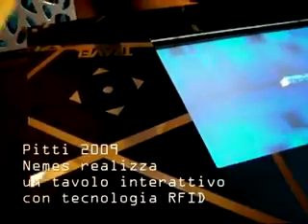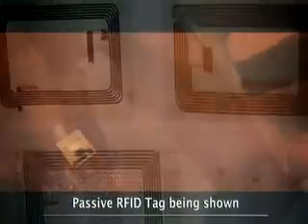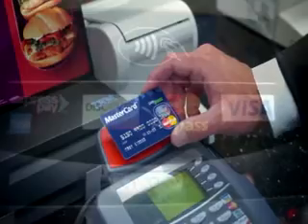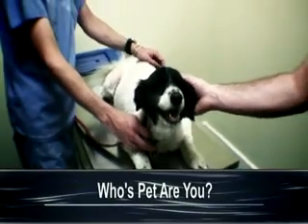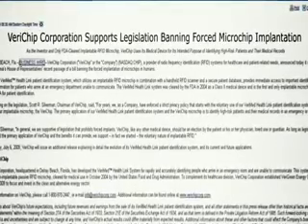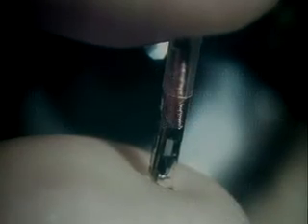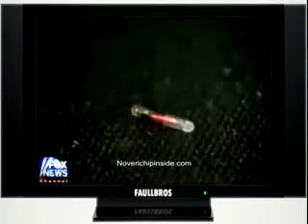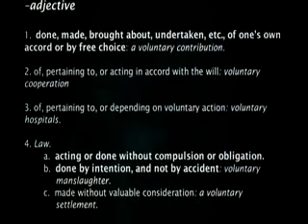One Mainframe To Rule Them All 2of5